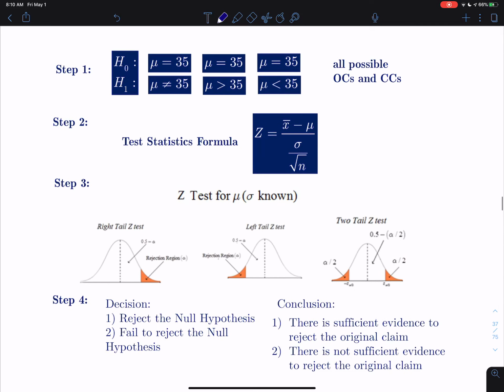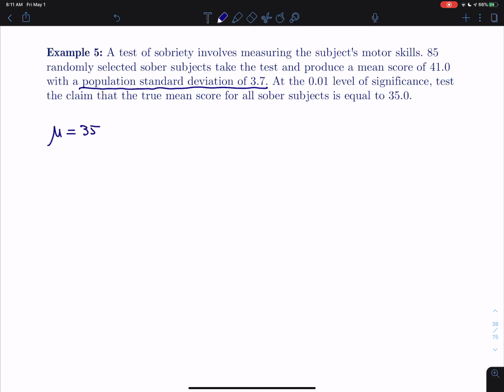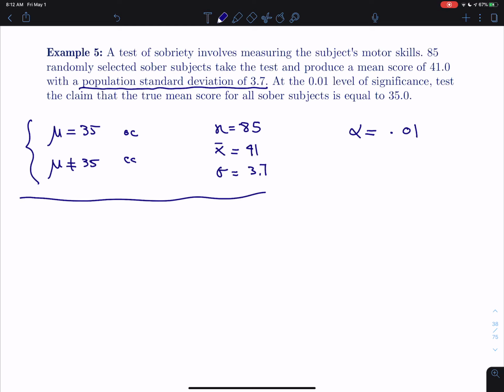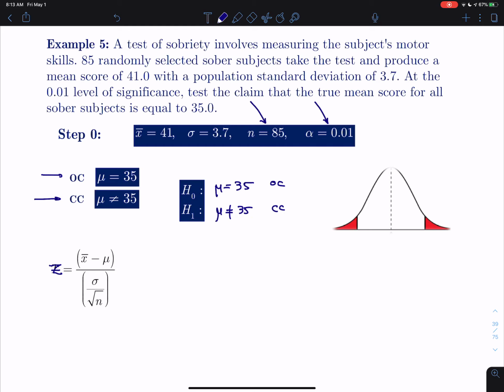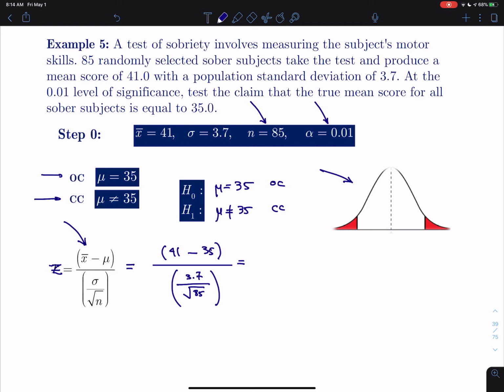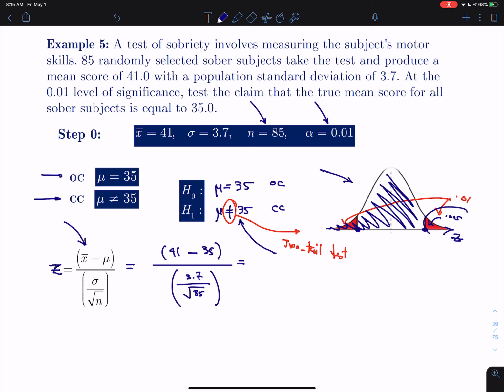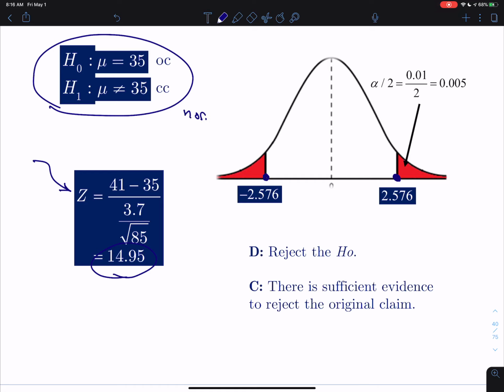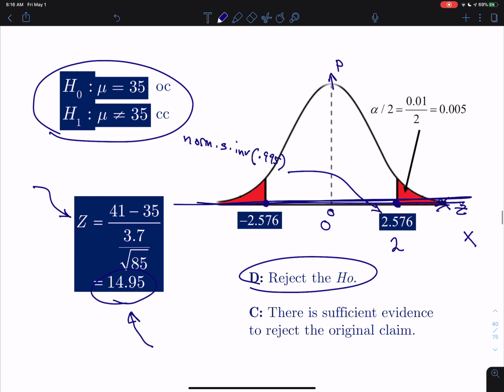Testing The Population Mean